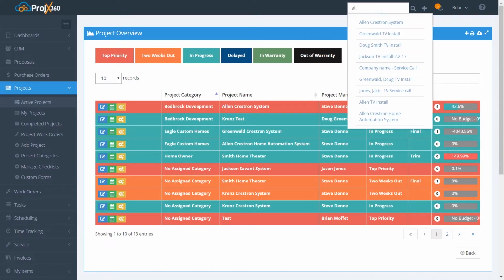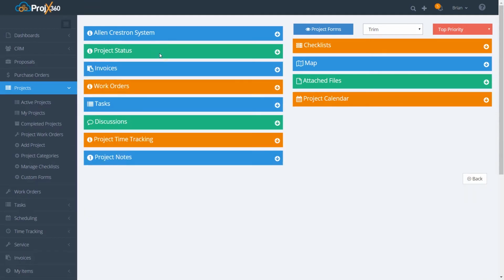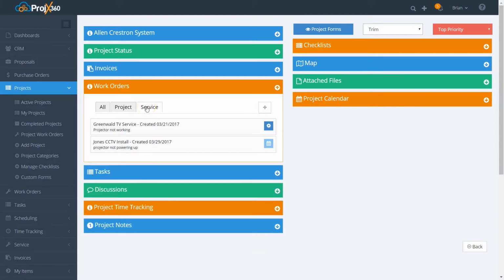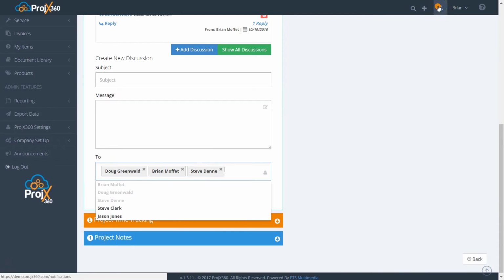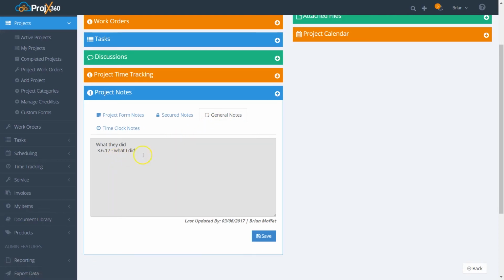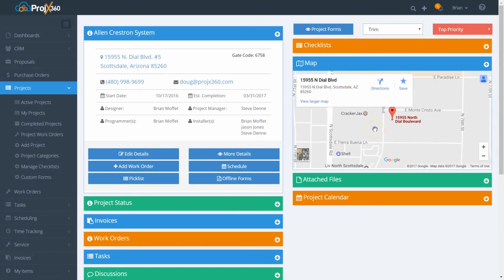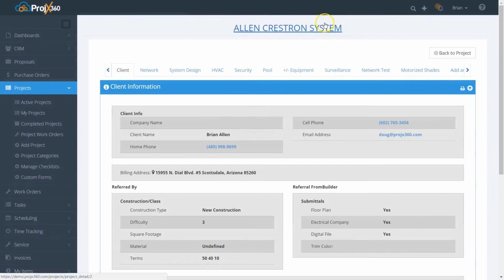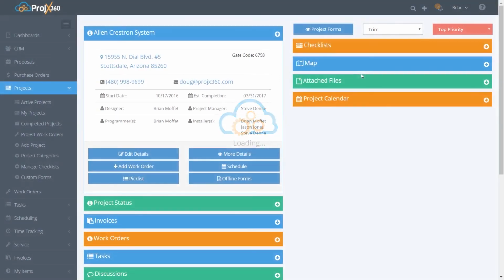Project Details Page